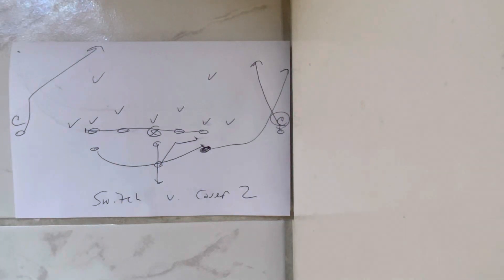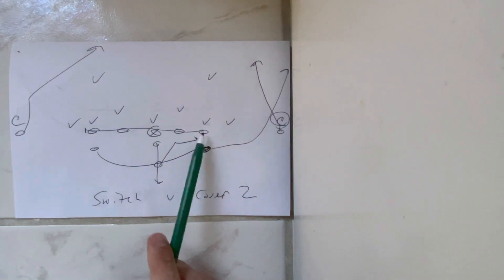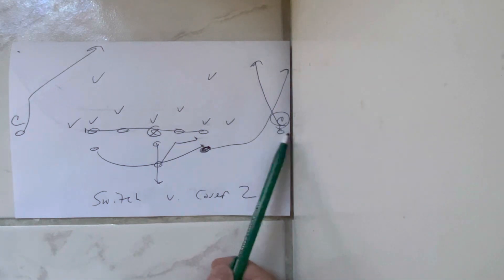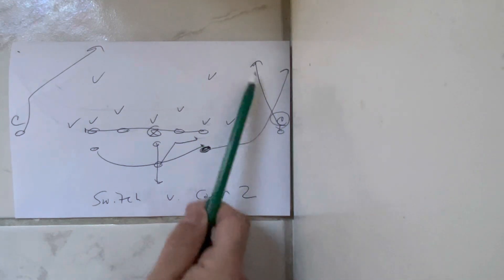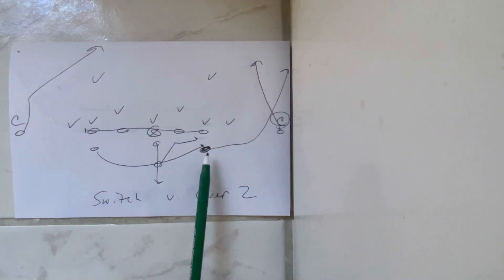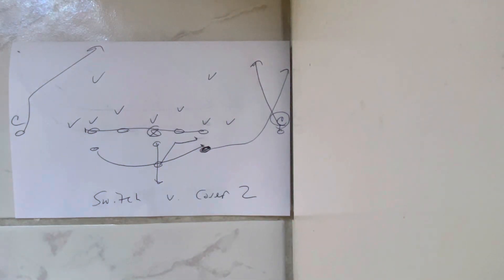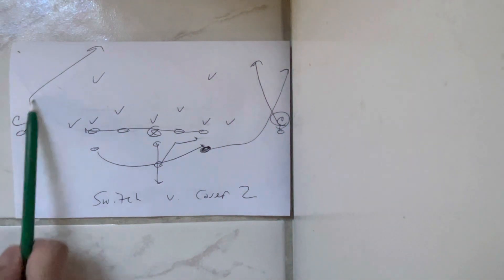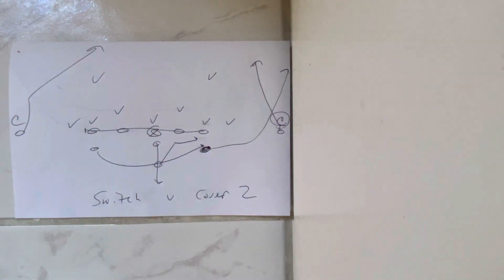Beating Cover 2 is EASY—Just Do What Paul Johnson Did!